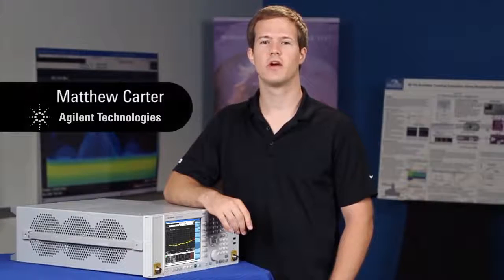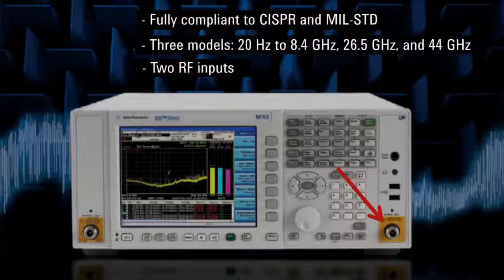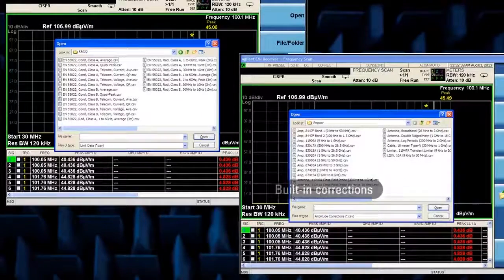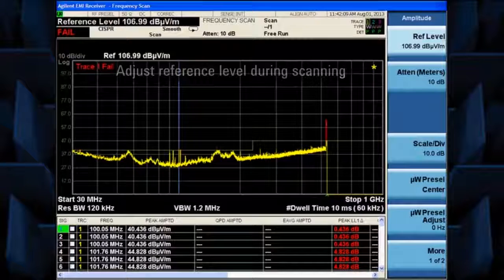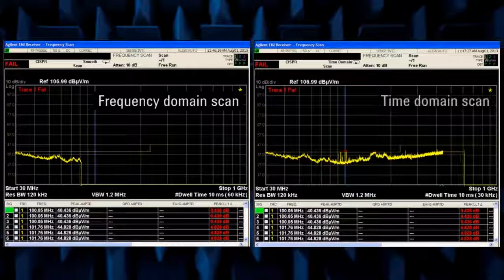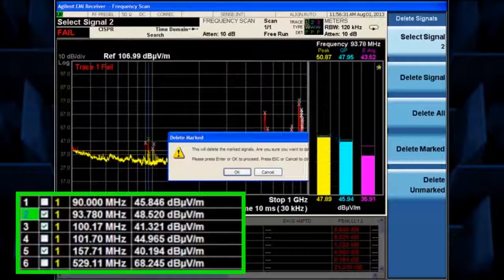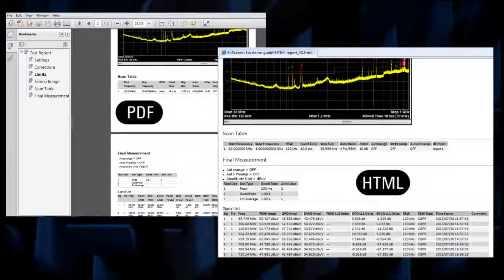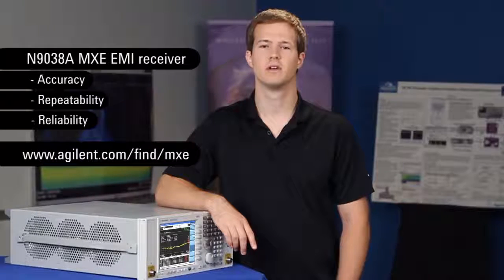Accelerate EMI Measurements with N9038A MXE | EMC Compliance Test | Keysight Technologies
Learn how the MXE EMI receiver can accelerate EMI compliance testing by increasing throughput and reducing operator error. Watch a common EMI measurement flow and how the new capabilities of the MXE provide faster, more reliable compliance measurements.